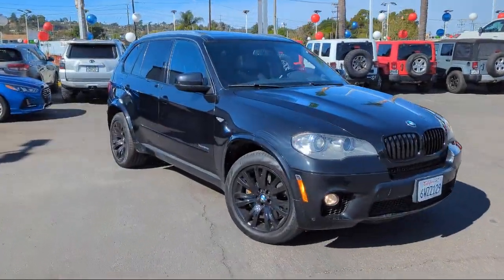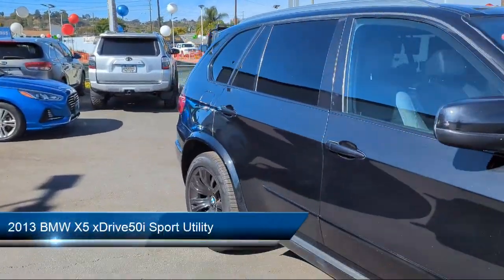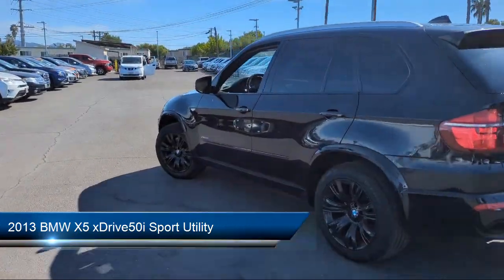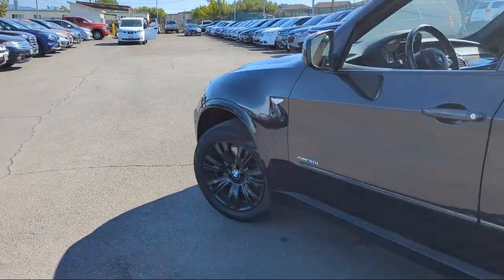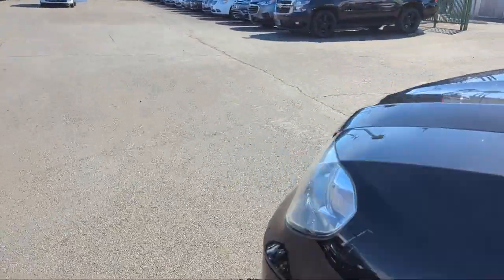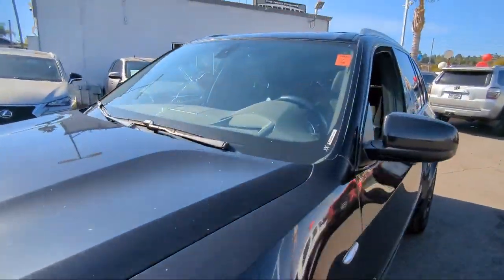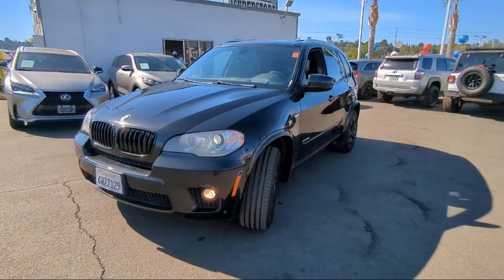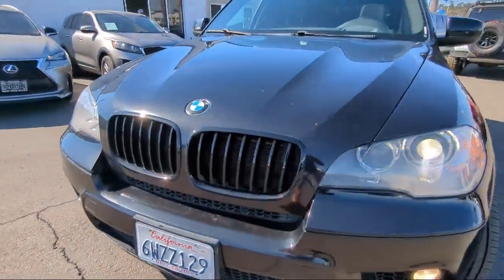2013 BMW X5 xDrive50i Sport Utility San Diego Carlsbad National City Chula Vista Alpine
2013 BMW X5 xDrive50i Sport Utility Stock Number: 231044A Vin:5UXZV8C57DL898677.

East County Preowned Superstore is proudly serving our friends and neighbors in San Diego, Carlsbad, National City, Chula Vista, and Alpine. or give us a call at for more information about this or any of our other vehicles.
East County Preowned Superstore
327 El Cajon Blvd.